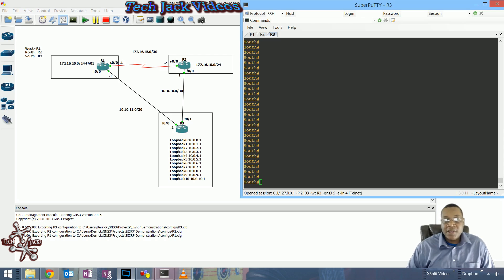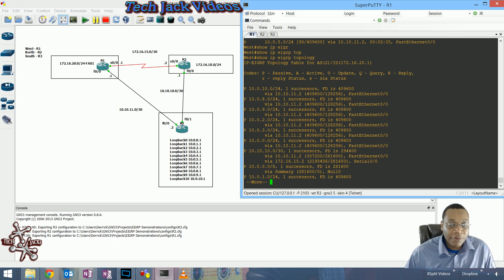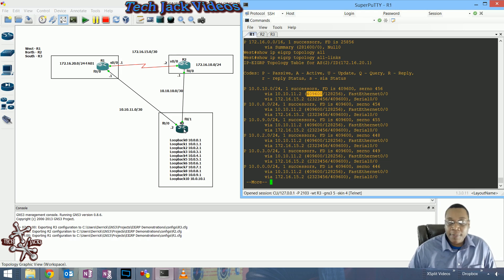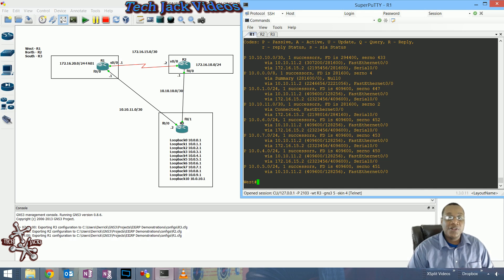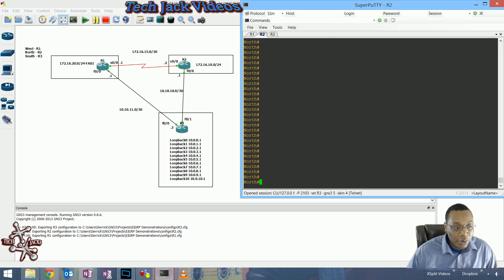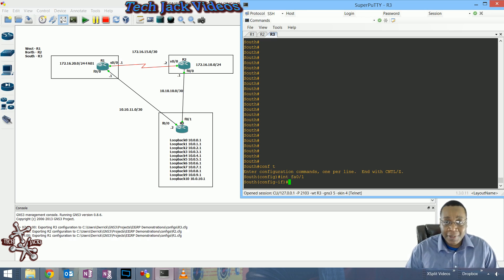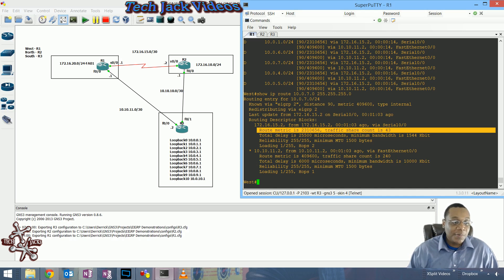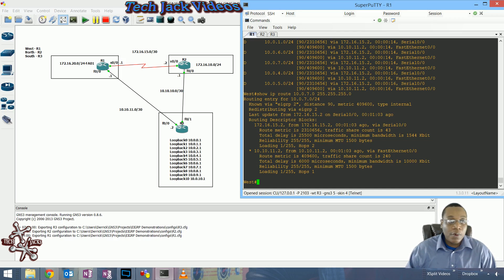EIGRP Configuration Basics (Feasible Successors & K metrics) Vid#3 part.1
In this video we look at Successor Routes- Feasible Successors, and K metric values and what we can do to have a route have a different cost and appear as a successor route in our EIGRP Topology and IP Route table.

**Note I kept saying the Administrative Distance when I meant the Advertised Distance... it's easy to confuse them by name as they both are the AD... however the Advertised Distance is what determines the criteria for being a feasible successor. The Administrative Distance is what is considered how trust worthy a routing protocol is over another. EIGRP is 90- OSPF 110- RIP 120 External EIGRP 170- Static Routes 1-  BGP is 20 and so on. I just said the wrong one because Administrative distance is in my head more, and easier to think of when thinking of the "AD"***

This video has a part.2 that continues into creating an -Off-set List